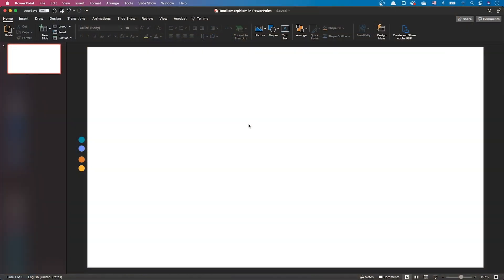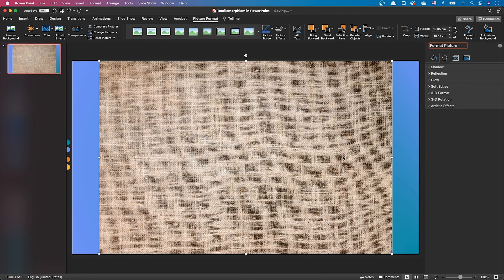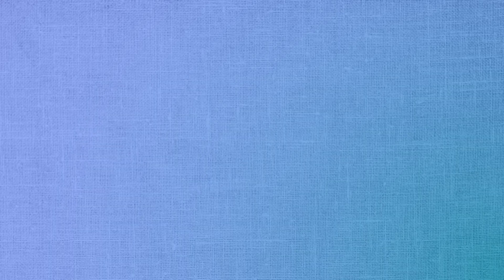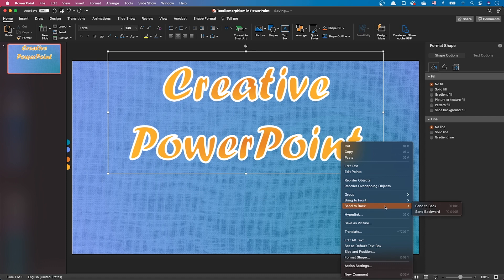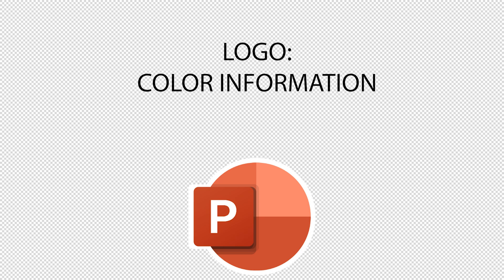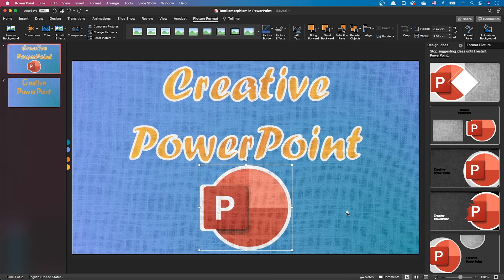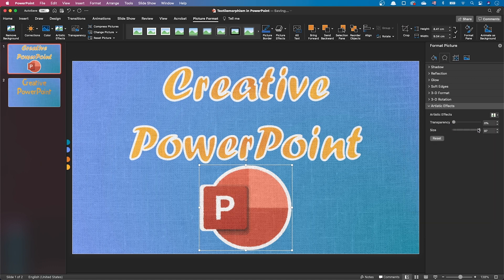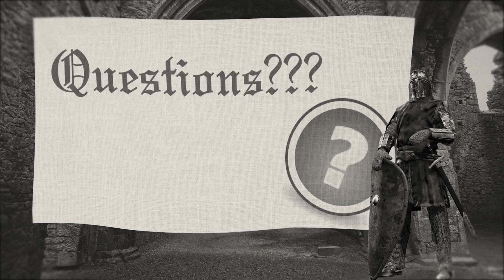How to create a textile effect in PowerPoint ✨ Textilemorphism tutorial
Let's create a textile effect in PowerPoint. In this tutorial you will learn how to create a stitch effect using only PowerPoint, to imitate the effect of stitched images on a fabric.

Download the example file from the top of the comments section.

00:00 Intro
00:24 Make a textile background
01:28 Adding a dyed text
02:03 Adding a stitched text
02:17 Adding a stitched logo
03:44 Surprise scene